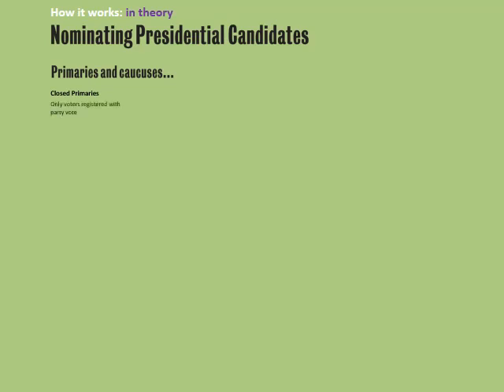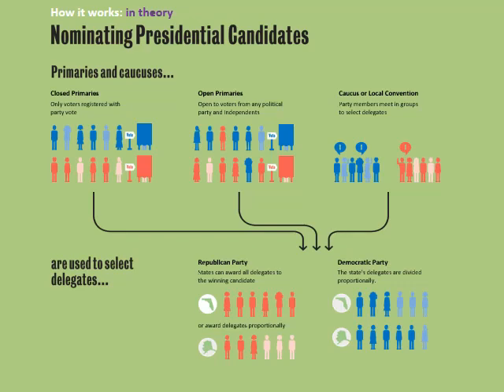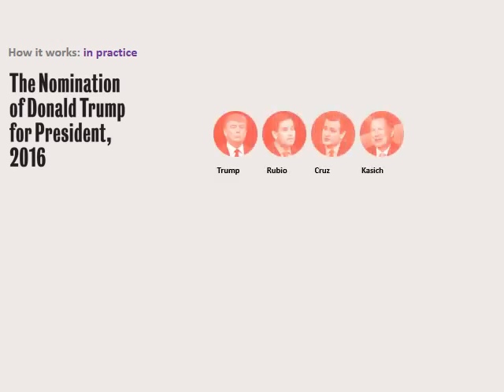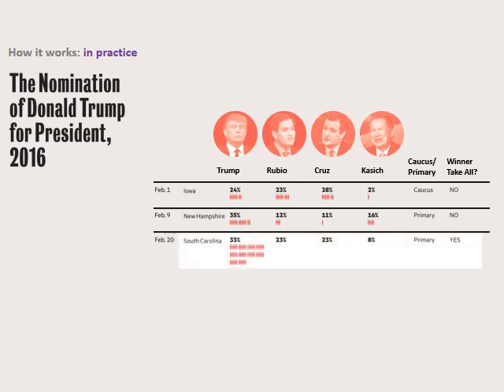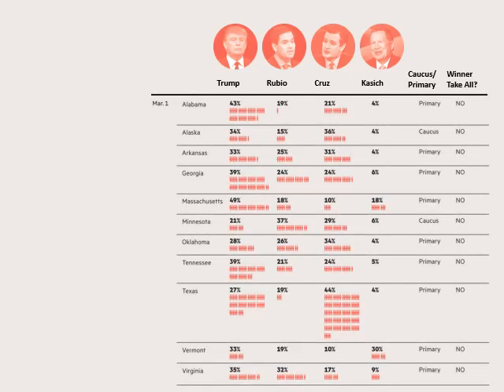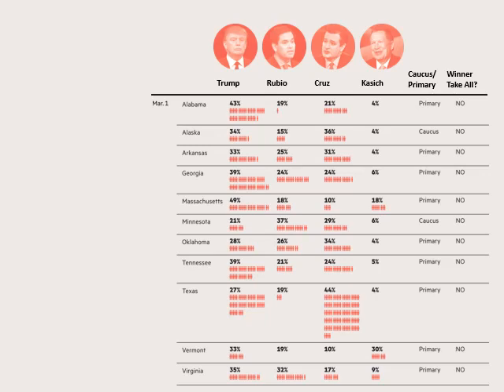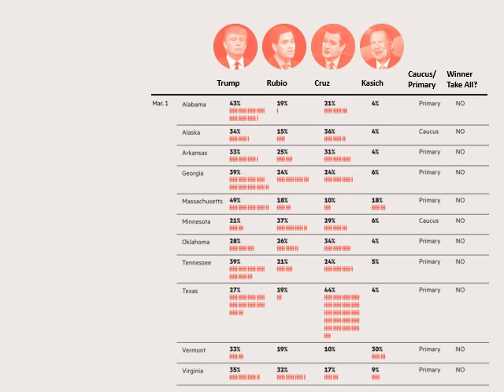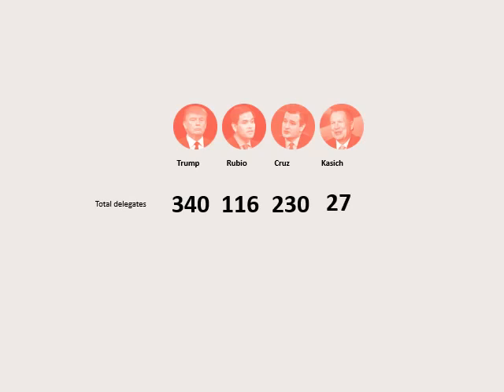apt ch07 howitworks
How it Works Ch. 07 American Politics Today